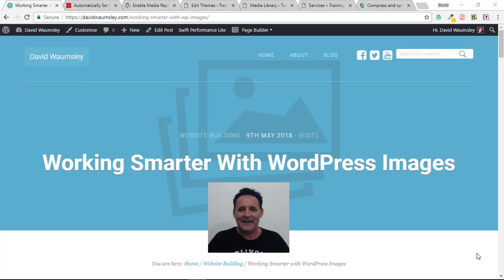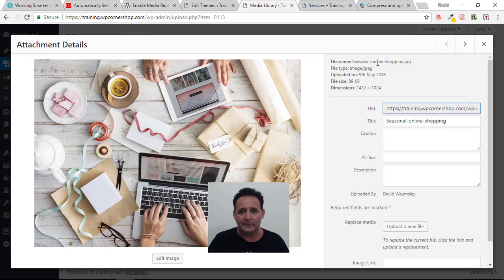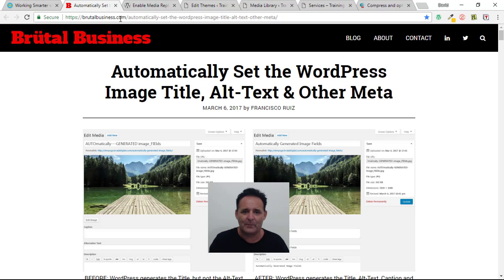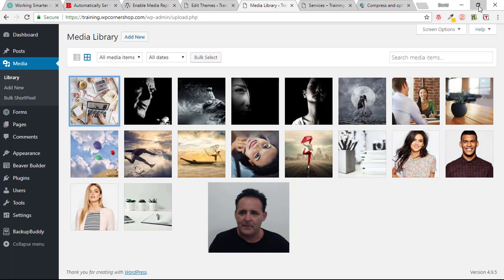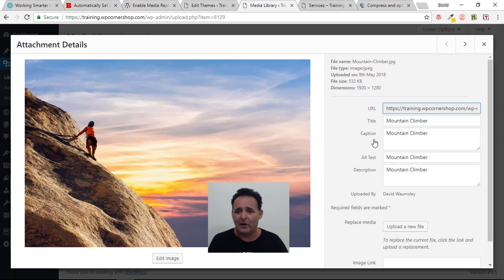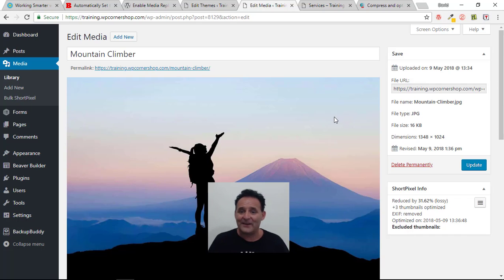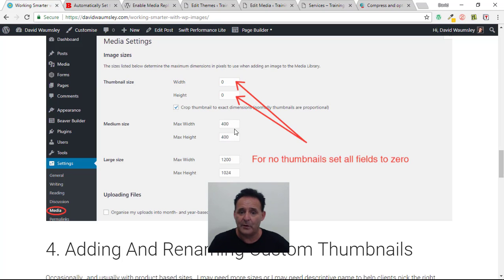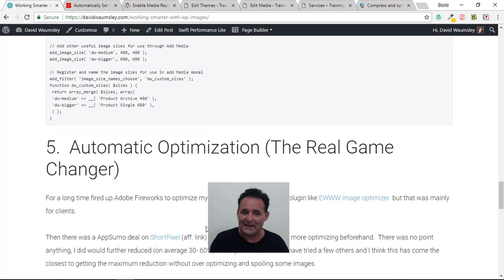Working Smarter with WordPress Images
Update 1st August 2018

ShortPixel Appsumo deal is one again

For over a decade I've been wasting time doing the same tedious tasks in WordPress. I decided I needed to get a grip.  Here's 5 things I've started doing when working with images.